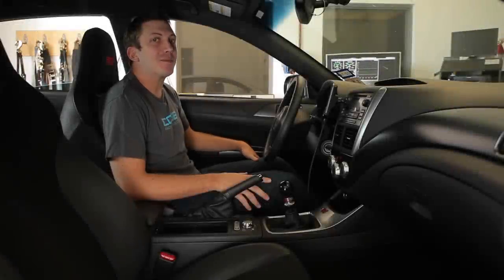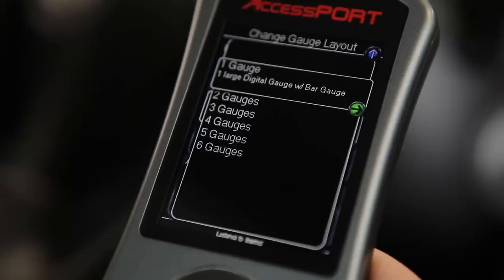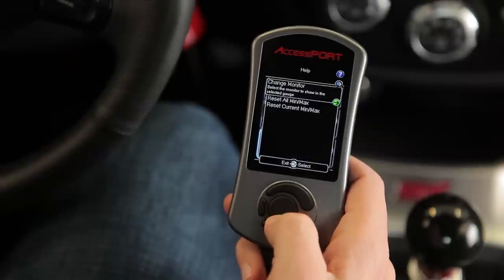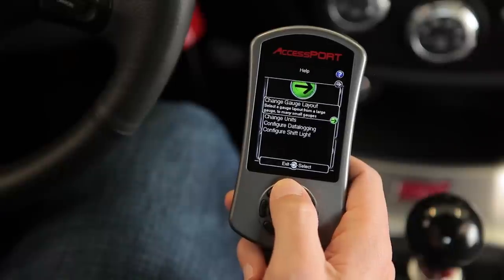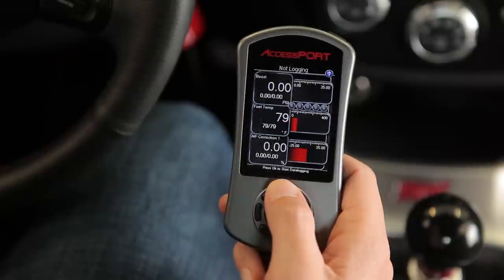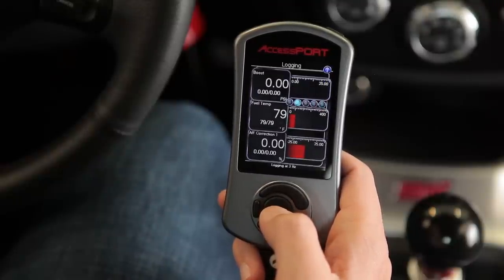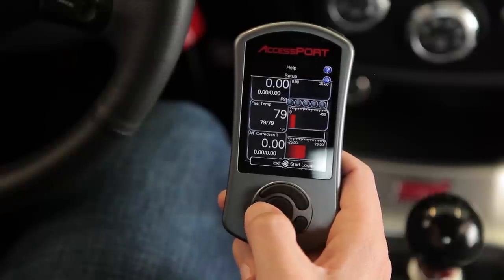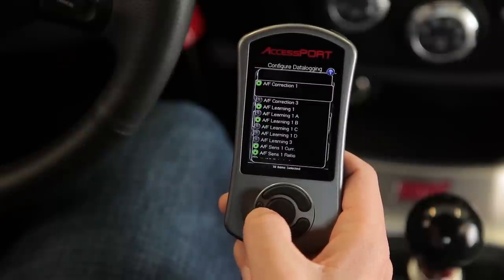COBB Tuning - Accessport V3 Gauges Tutorial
Check out this quick Accessport V3 Gauge Tutorial!